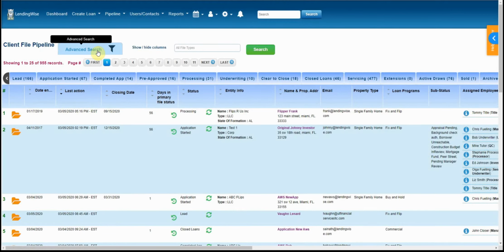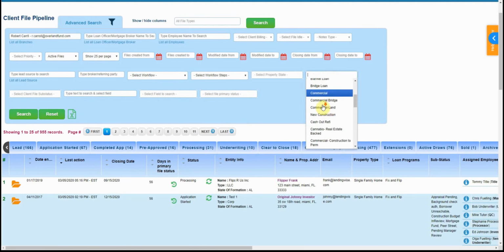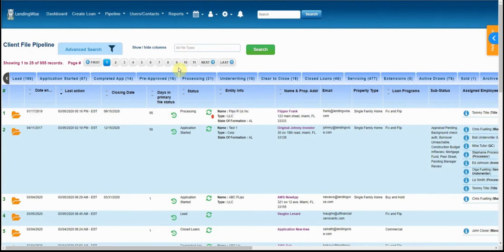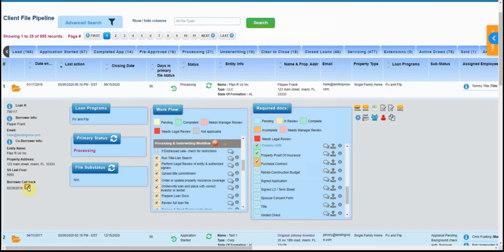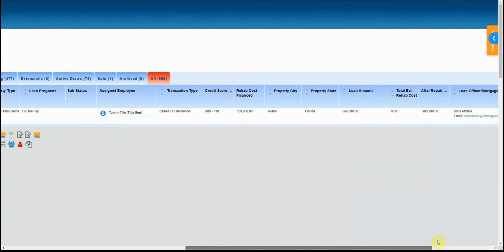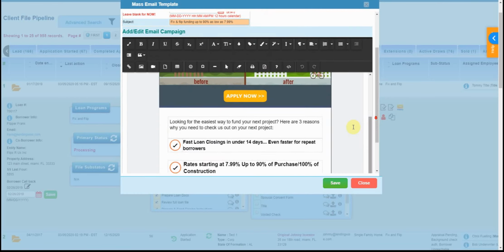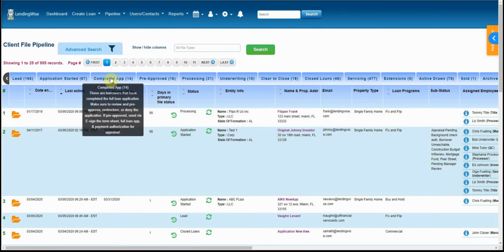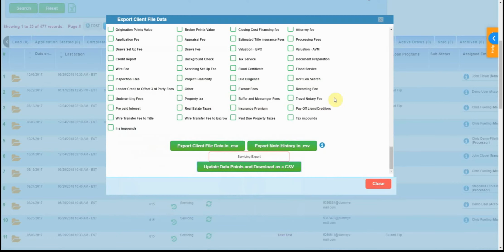Using the Pipeline to manage all your loans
The Pipeline is a powerful tool that easily gives you access to a lot of information on all your leads & loans. There are a lot of convenient features behind many icons that open up more info, let you change loan status, make notes, export custom reports, etc…